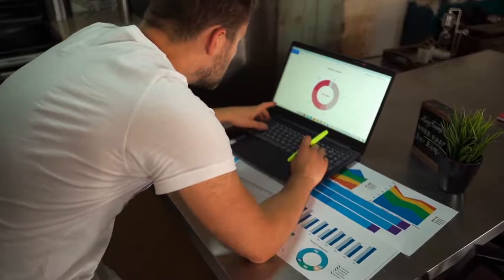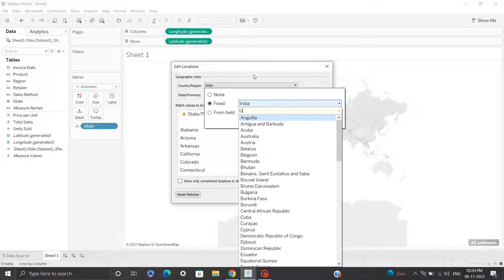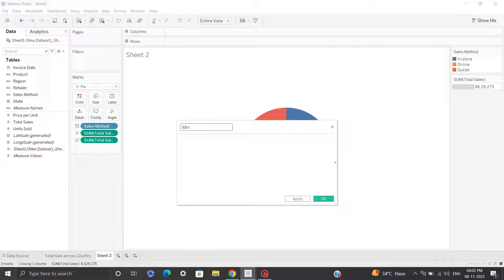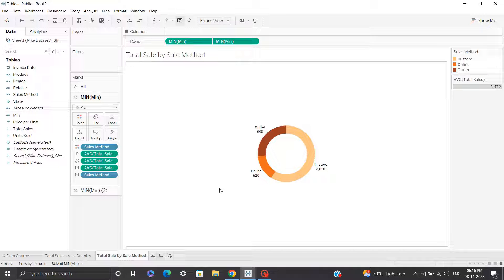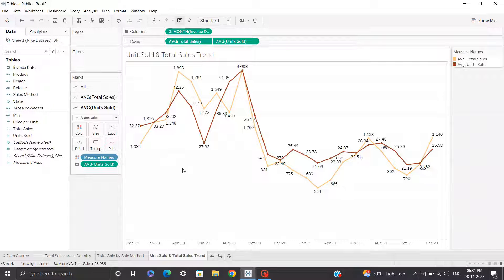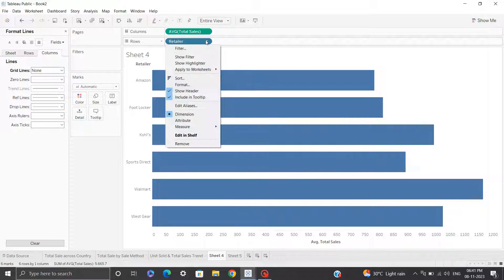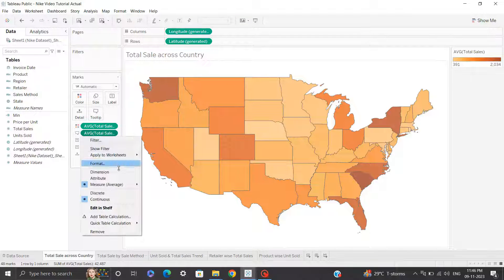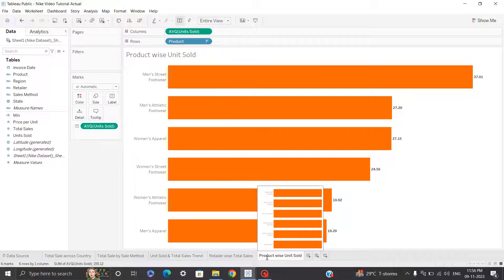Tableau Dashboard for Nike Sales | Dashboard from Scratch | Part 1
This video demonstrates how to create a Simple Dashboard using different types of charts including a map chart, a bar chart, line plot, and more (step by step). This is a Descriptive Analysis using Nike Sales data. This dashboard is specially made for Beginners! Any reviews and suggestions are appreciated!